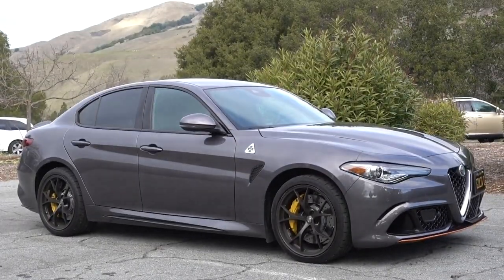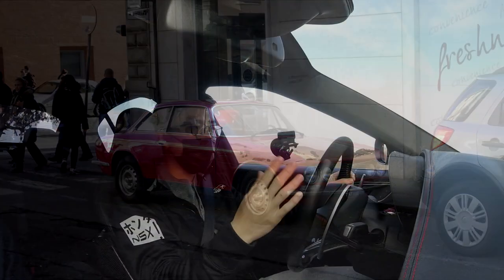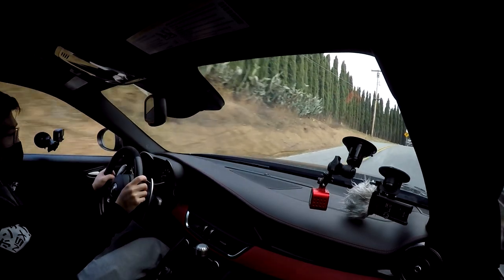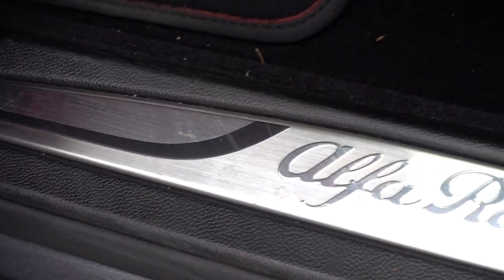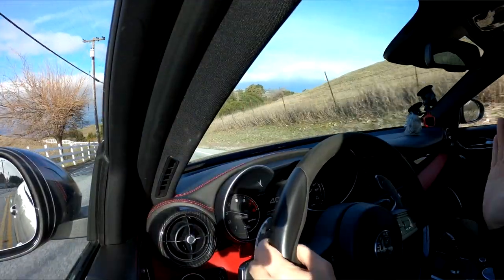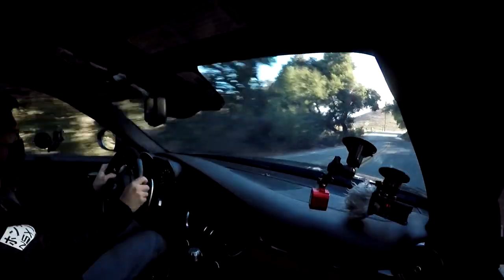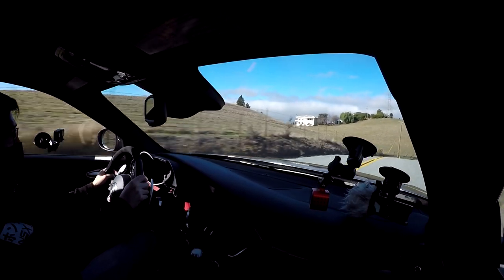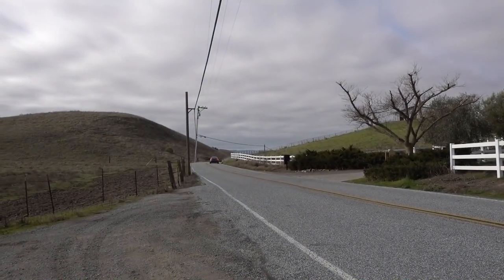2018 Alfa Romeo Giulia Quadrifoglio Review - Better than BMW, Cadillac, and Mercedes?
Can the Alfa Romeo Giulia Quadrifoglio, the Italian manufacturer's first modern attempt in the luxury sports sedan segment, trade blows with or even outgun the best from Germany and the USA?

See how I rank the Giulia Quadrifoglio in the Zygrene Performance Index (ZPI):